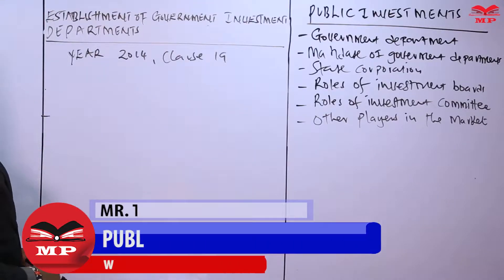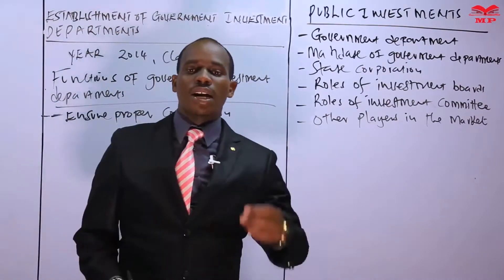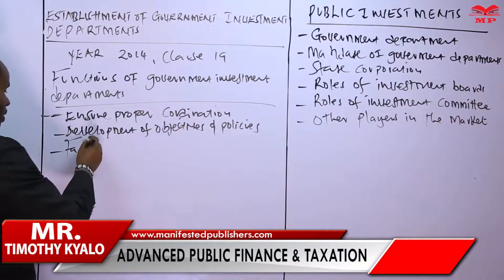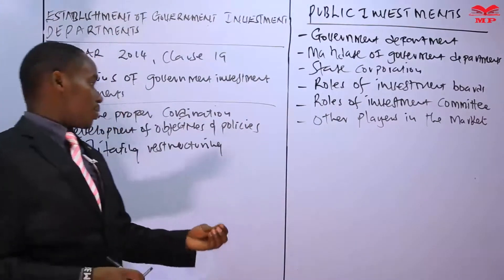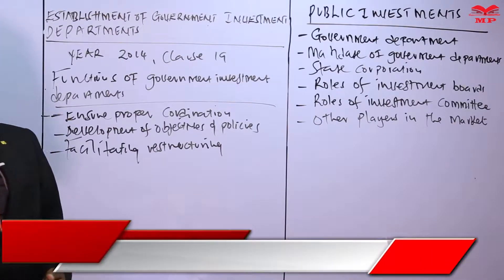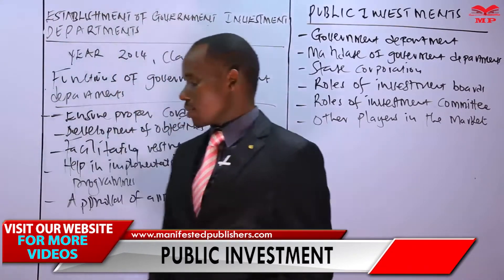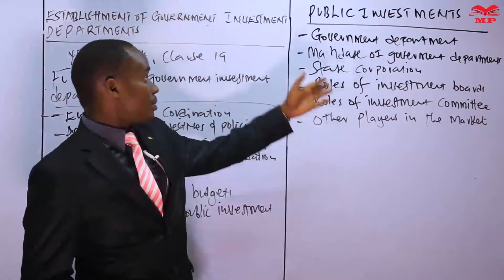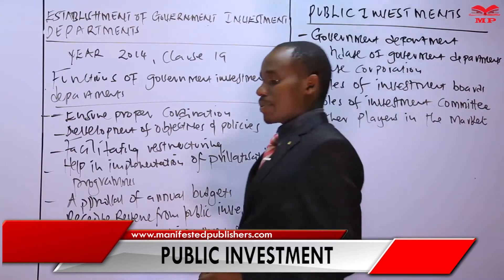CPA-ADVANCED PUBLIC FINANCE & TAXATION-PUBLIC INVESTMENTS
In this lesson, we explore public investments, a critical component of public finance. Learn how governments plan, finance, and manage investments in infrastructure, social programs, and other public projects to stimulate economic growth and deliver public value.

💡 Key Topics Covered:

Definition and objectives of public investments

Types of public investments (infrastructure, human capital, social programs)

Investment appraisal techniques (NPV, IRR, Cost-Benefit Analysis)

Financing public investments (taxes, bonds, grants, public-private partnerships)

Risk assessment and management in public investments

Evaluation of investment performance

Case studies and real-world examples

🎯 Learning Outcomes:
By the end of this lesson, you’ll understand:
✅ How public investments are planned, financed, and evaluated
✅ Techniques for assessing the viability and impact of projects
✅ How governments use investments to promote economic development

📈 Best For:

CPA Section 5 – Advanced Public Finance & Taxation students

Finance and public sector professionals

Learners preparing for KASNEB exams

📘 Learn With Manifested Publishers:
Access detailed video lessons, worked examples, and exam-focused resources to understand public investment principles and their application in real-world public finance.